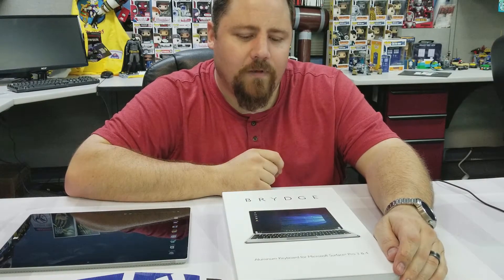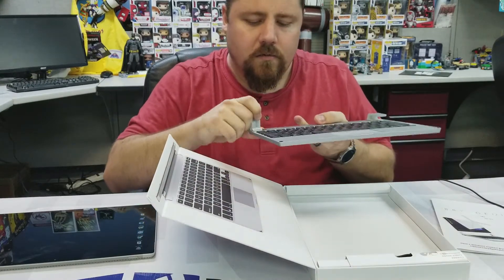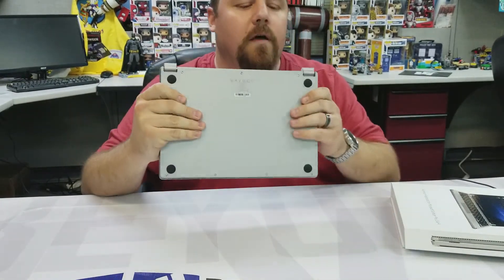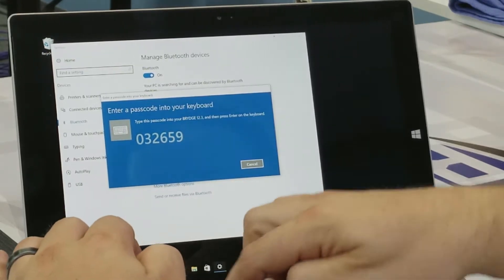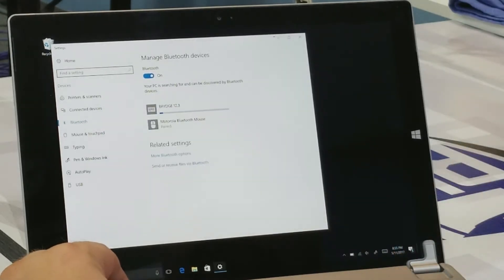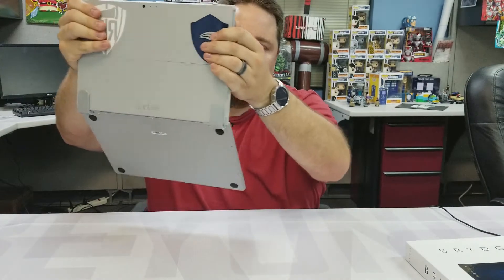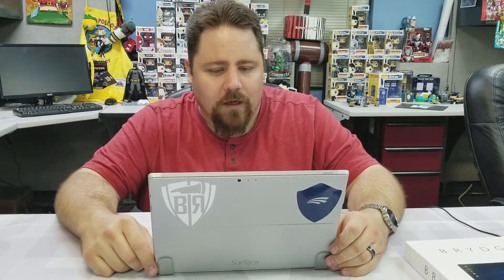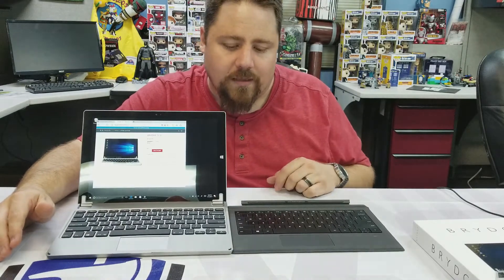BtR - Brydge 12.3 Keyboard Unboxing and Review for the Microsoft Surface Pro 3 and 4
We unbox and review the brand new Brydge 12.3 for Microsoft Surface Pro 3 and 4.